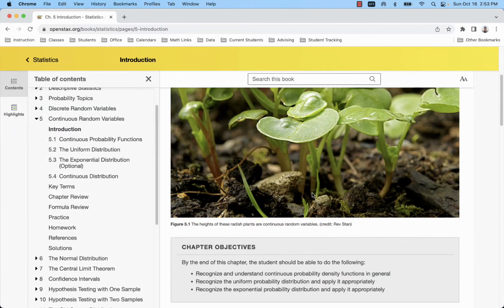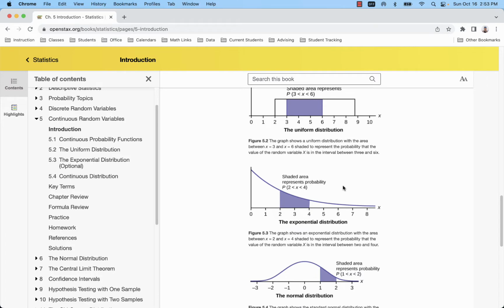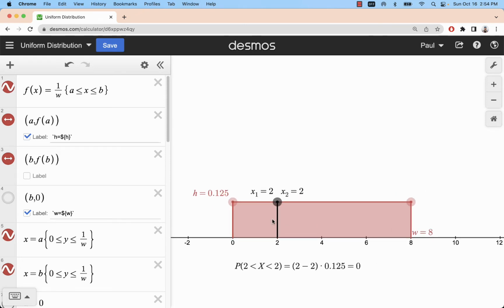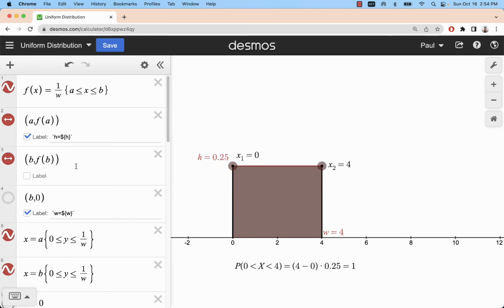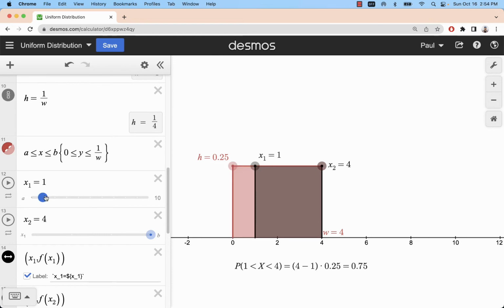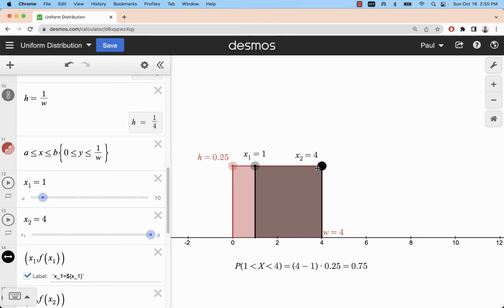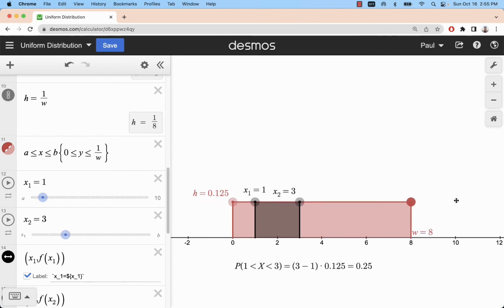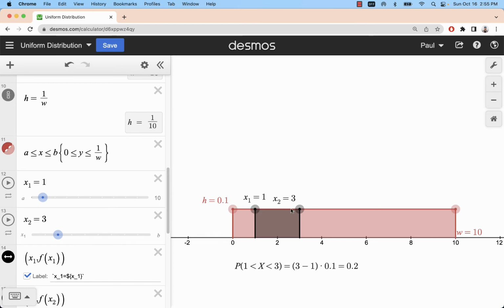Continuous Probability Distributions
Uniform Distribution
Desmos.com